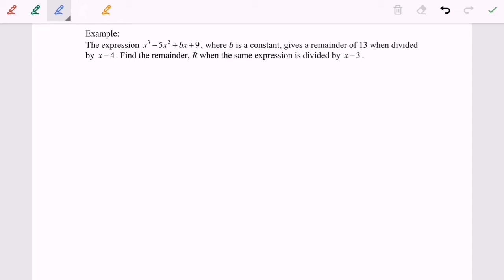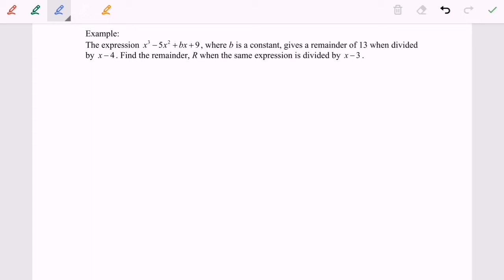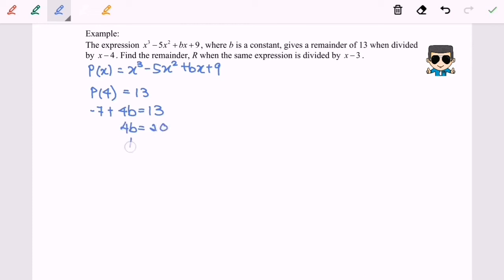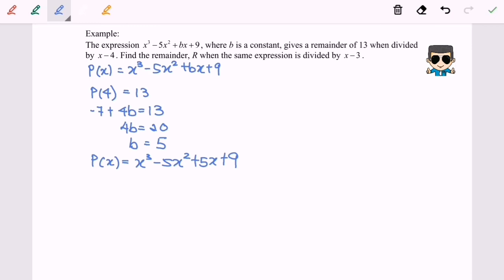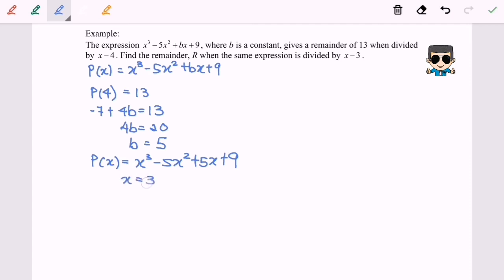Polynomials : Remainder Theorem_4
Remainder situation 3